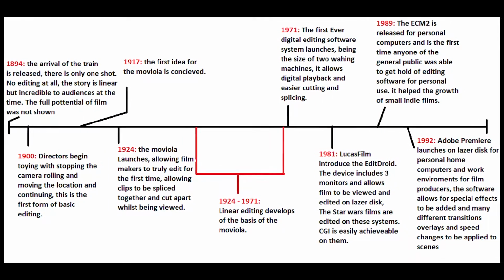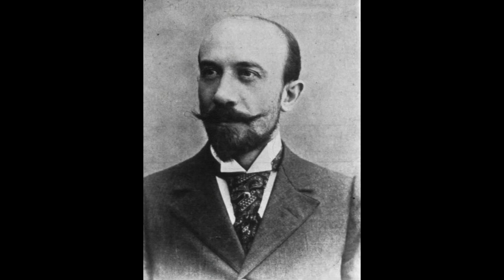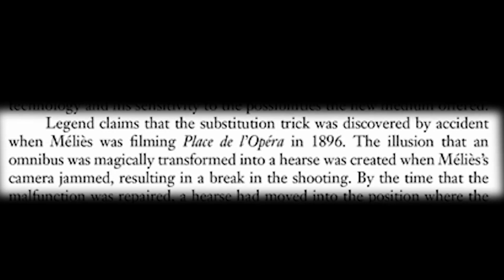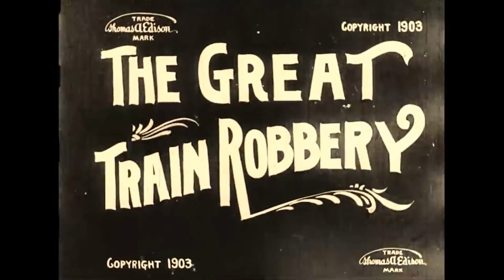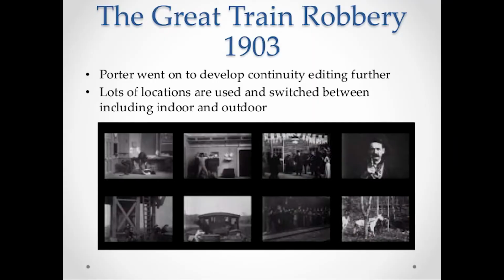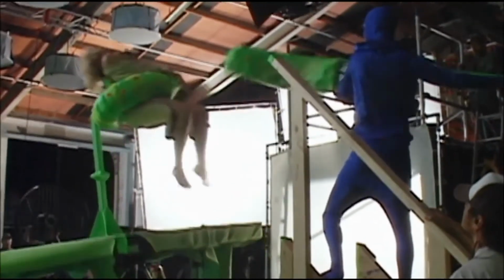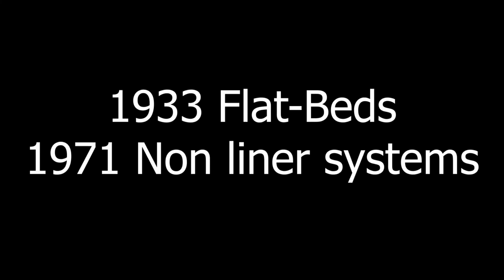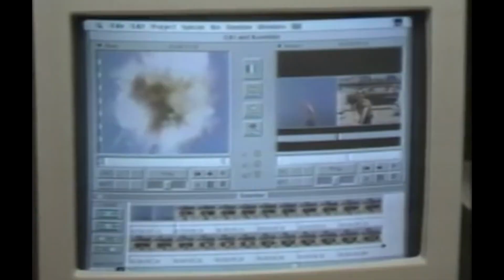Video Essay Stephen Wallace